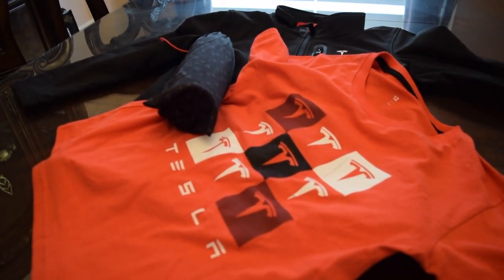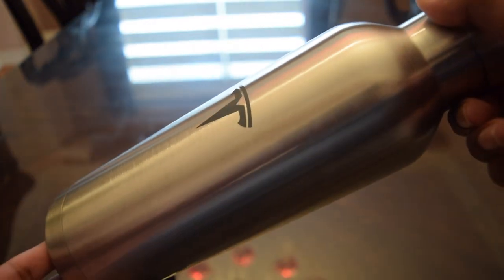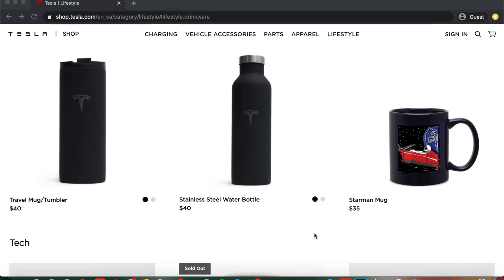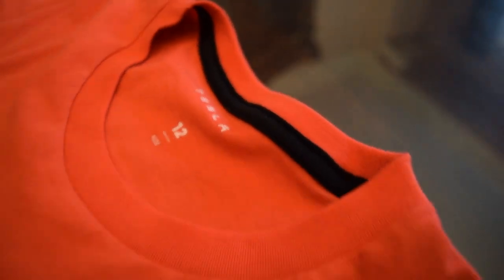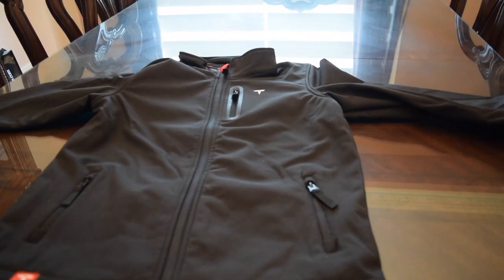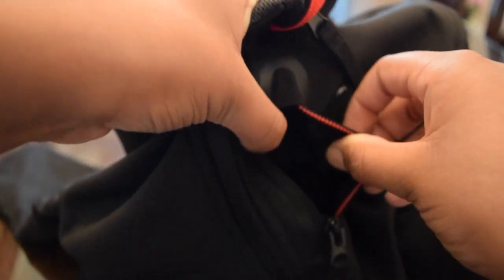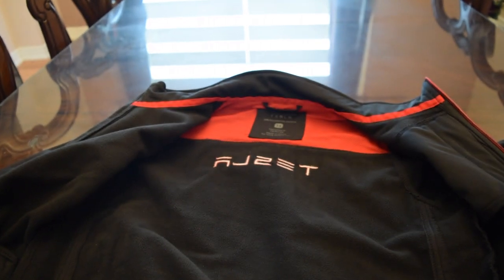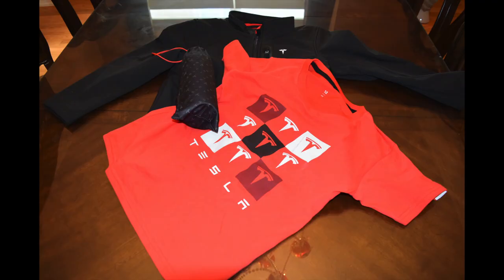All The Tesla Apparel! (Water Bottle, Jacket and Kids Checkered Tee.)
Hey CarFam!

In today's video, I'll be showing you ALL of the Tesla Apparel together!

I make subtitles for every video I make, including this one, so make sure to check them out!

Dimensions of Jacket: This is in inches. Approximately 18 inches in length, 26 inches in waist.

Sorry about the audio quality, I don't know why it sounds like that.

Intro: 0:00
Introduction to Video: 0:38
Tesla Water Bottle: 0:50
Tesla Water Bottle Pricing and More (CAD): 2:01
Tesla Kids Checkered Tee: 2:27
Tesla Kids Checkered Tee Pricing and More (CAD): 3:06
Tesla Kid's Corp Jacket: 3:25
Tesla Kid's Corp Jacket Pricing and More (CAD): 5:23
Outro: 5:38
End Screen: 5:50